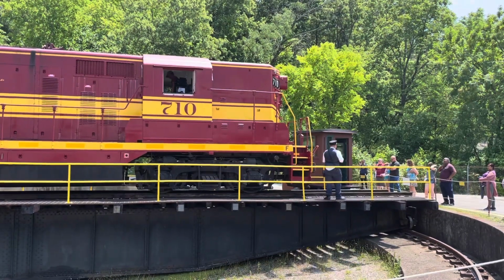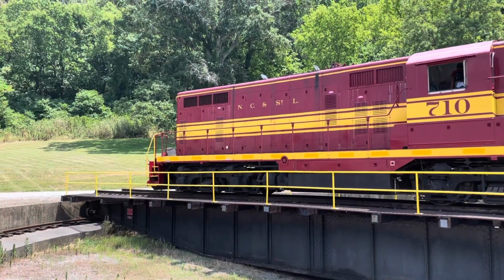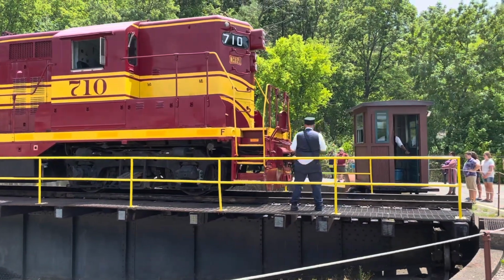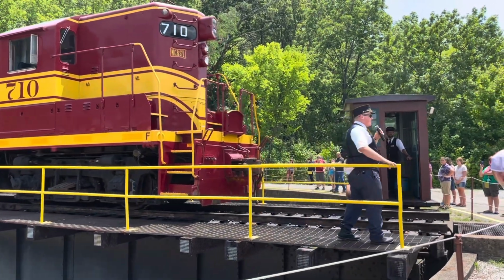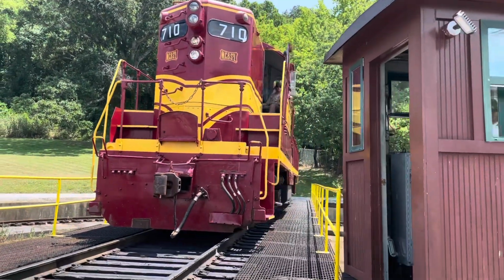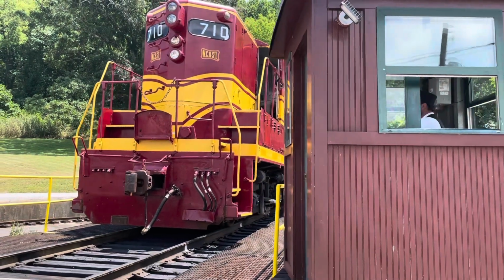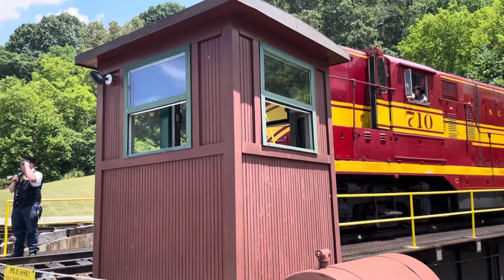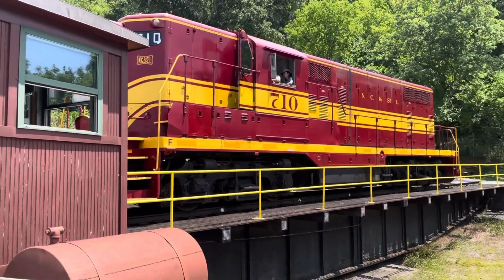Chattanooga Valley Railway Museum Excursion Train! Including turntable action!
Filmed on a hot and humid day in Chattanooga Tennessee. Enjoy!